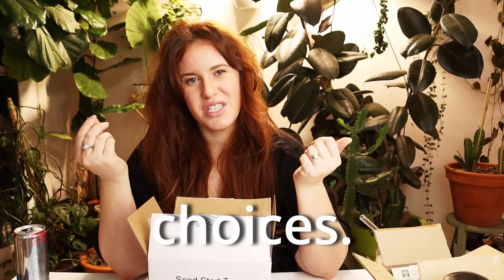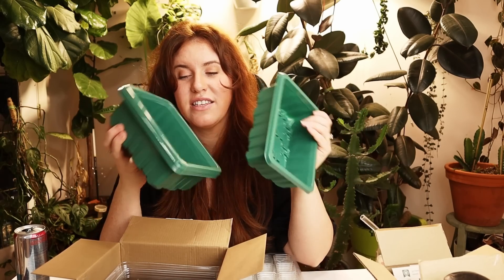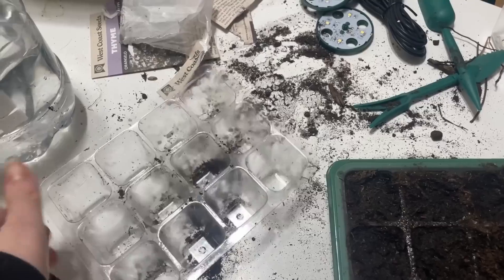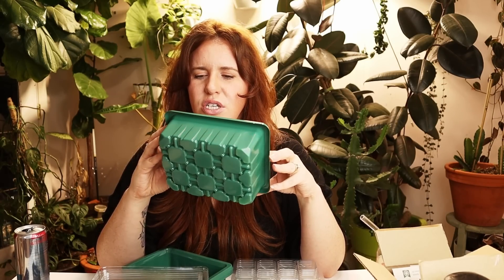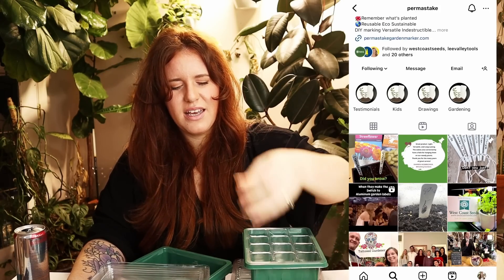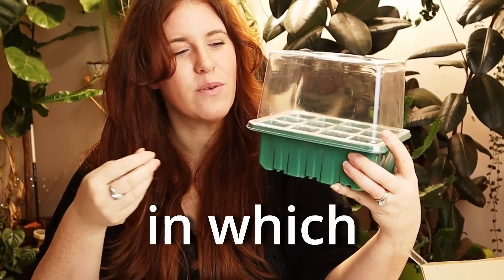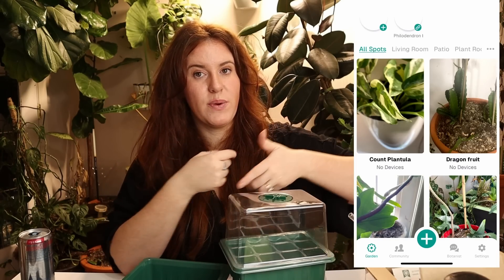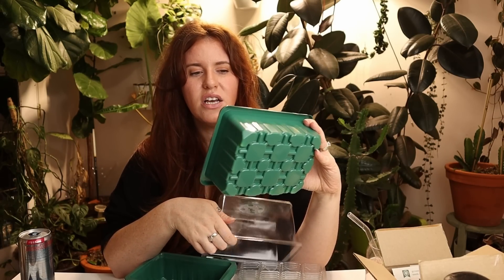Seed Starting Kit From Amazon... The Lights Work!?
This seed starting kit from amazon is only $30 dollars and it comes with the trays, lighting and cloche. We are putting this amazon seed starting kit to the test to see if it can grow us some good quality plants! The light for this unit produces 300 FC and can take on a majority of the seeds you grow in the garden.

Here is the exact kit I bought

Paperback 2024 Garden Planner: